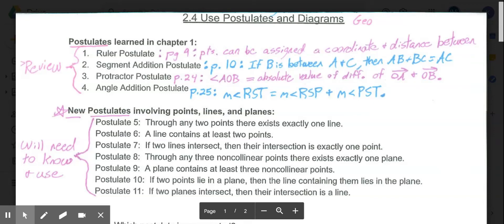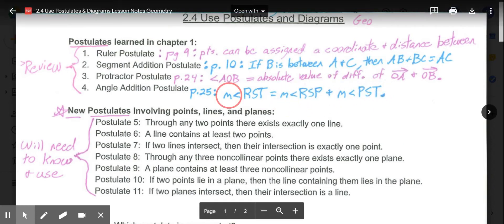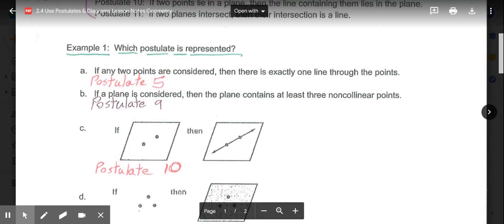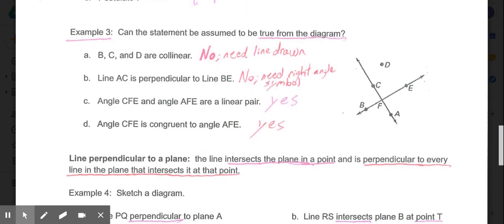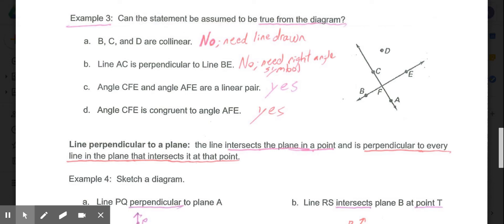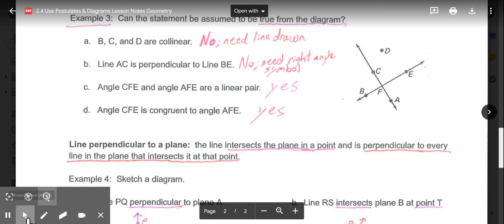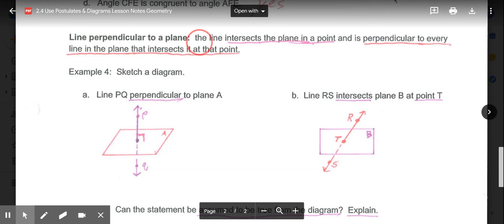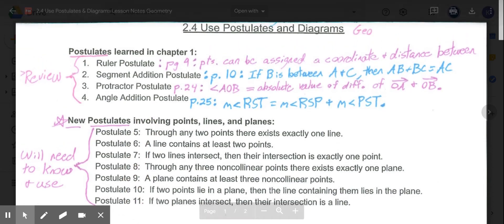2.4 Use Postulates and Diagrams Video Lesson Geometry